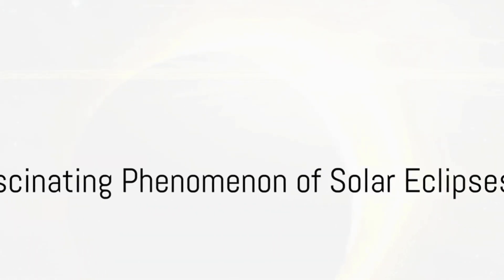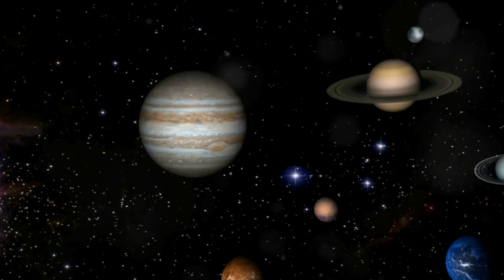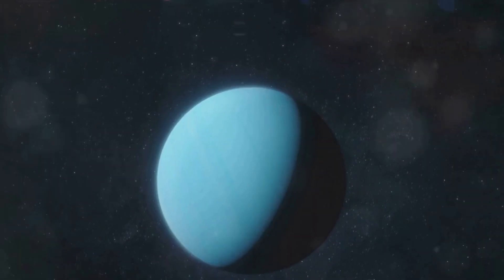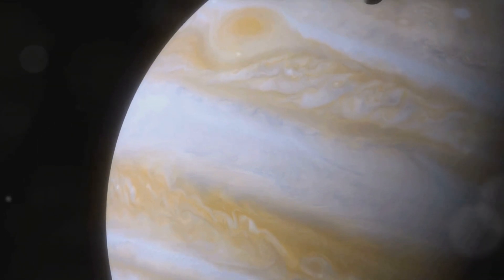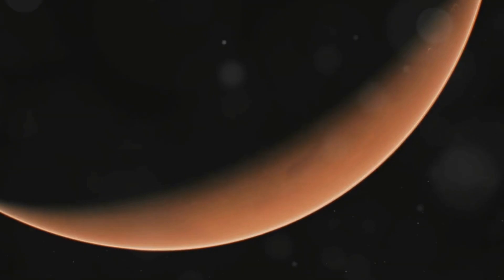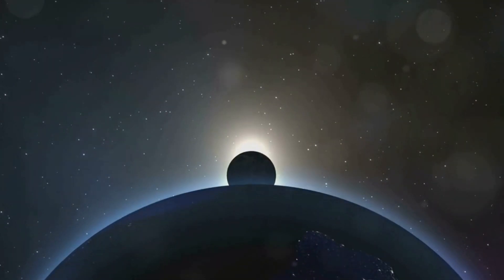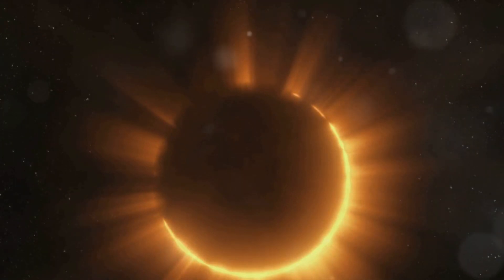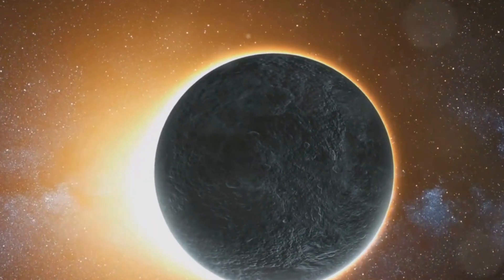What Does a Solar Eclipse Look Like on Different Planets?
What Does a Solar Eclipse Look Like on Different Planets? Ever wondered what a solar eclipse looks like on other planets? Our journey through the solar system reveals a universe of awe-inspiring eclipses! 🪐 From fiery ring eclipses on Mars to the majestic triple eclipse on Jupiter, this video explores the unique ways each planet experiences this celestial phenomenon.    Don't miss the chance to witness the beauty and rarity of solar eclipses across the cosmos!

Chapters:
00:00 The Fascinating Phenomenon of Solar Eclipses
00:55 Solar Eclipses Beyond Earth
02:50 The Triple Eclipse on Jupiter
04:49 The Martian Solar Eclipse
06:47 The Rarity and Beauty of Solar Eclipses